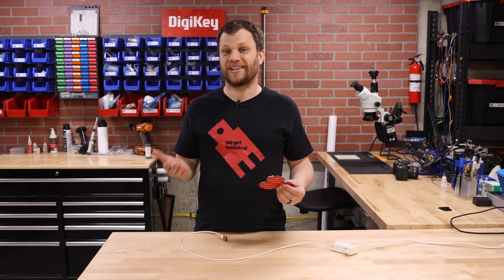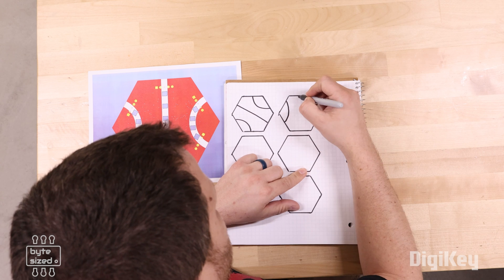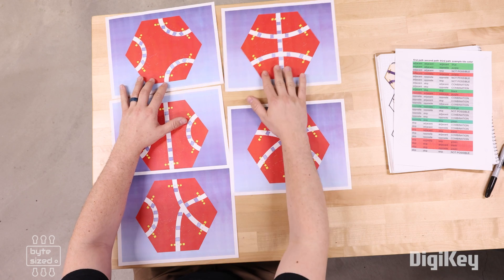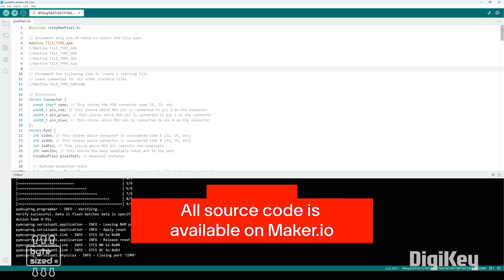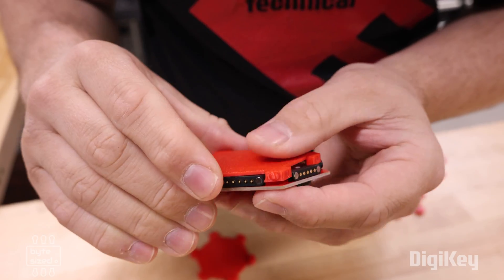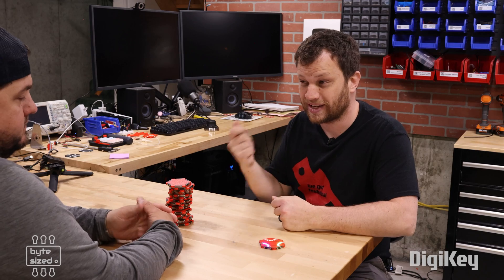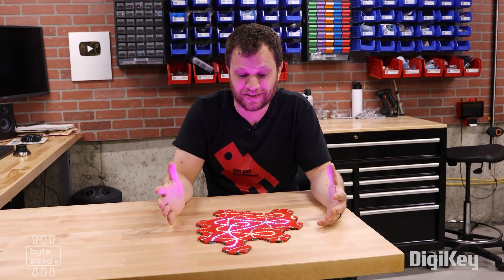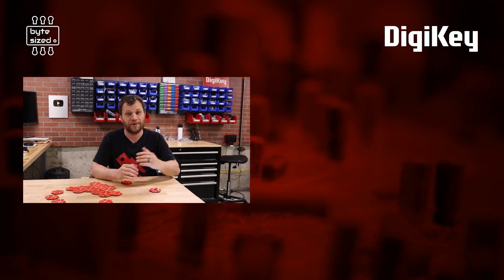PCB Tile Based Board game Part 2 - The Byte Sized Engineer | DigiKey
If you caught Part One of this series, you saw the birth of Zach’s PCB tile-based board game. He decided magnetic connectors were the way to go, but let's be honest, they weren't quite ready for prime time. He needed more patterns, a complete set of tiles, and a few adjustments to the original design. So, in this video, Zach is diving deep to see if he can push this project over the finish line.

Chapters:
00:00 Intro
01:19 Making some changes
04:16 Assembling new boards
05:06 The right tool for the right job
06:23 Let’s program some boards
08:36 It’s missing one last thing
10:57 Time to play this game
16:29 How are these powered?